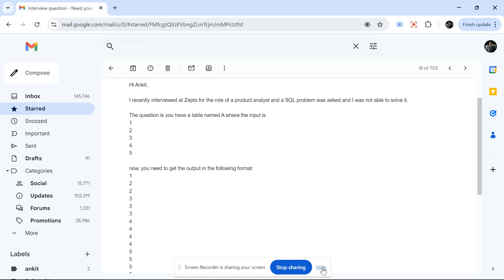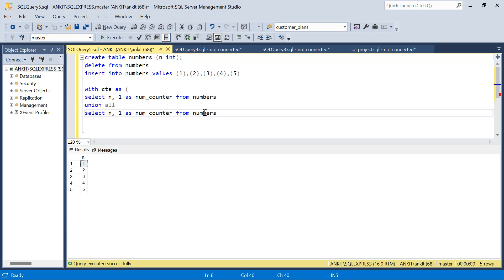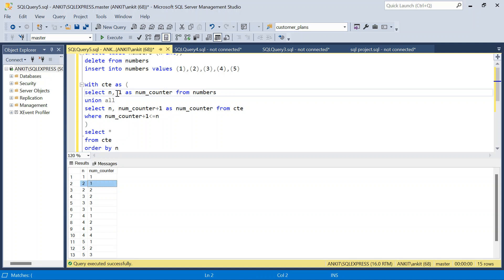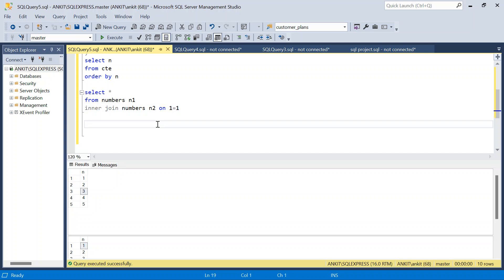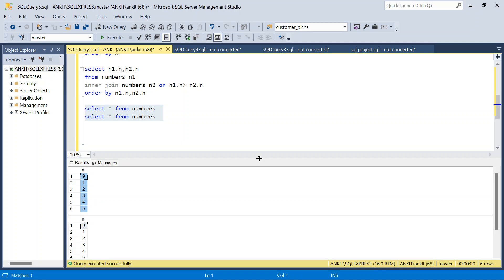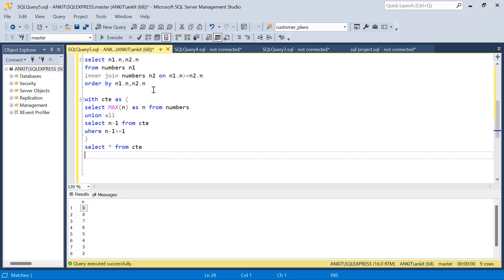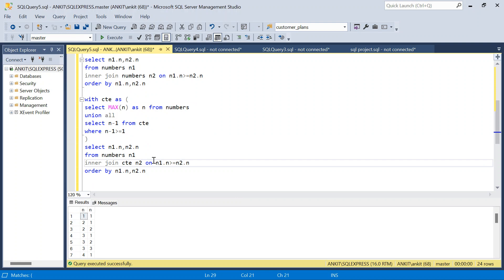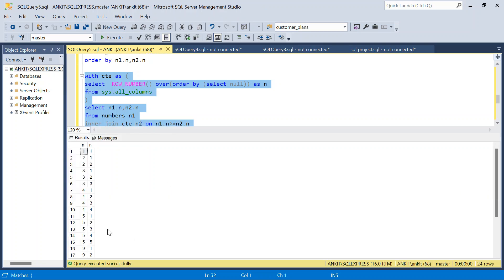Zepto Product Analyst SQL Interview Question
In this video we are going to discuss a very interesting sql interview question asked in zepto product analyst interview. We will solve it using multiple method including with and without recursive cte.

script:
create table numbers (n int);
insert into numbers values (1),(2),(3),(4),(5)
insert into numbers values (9)